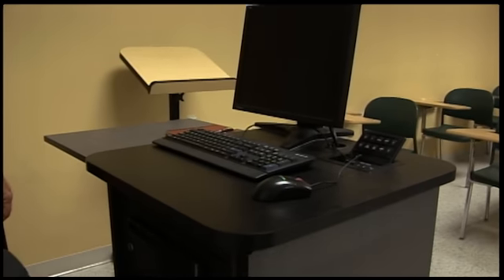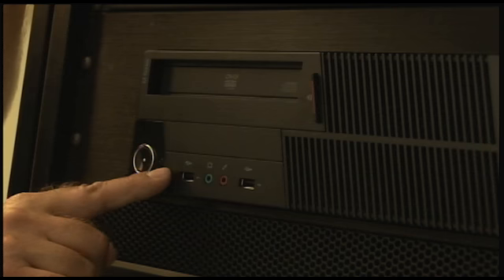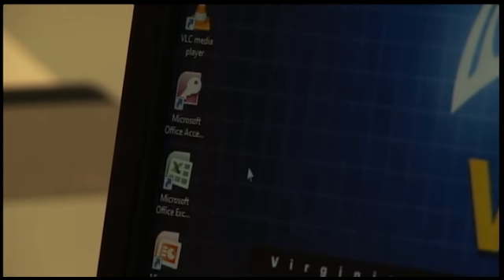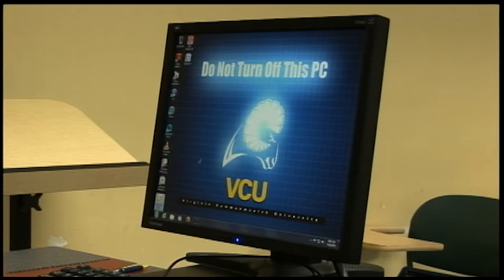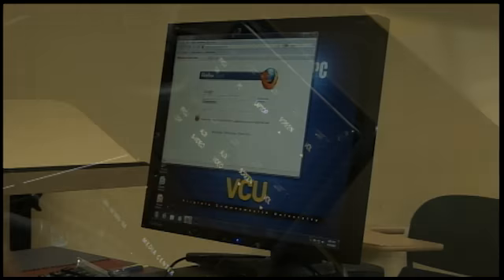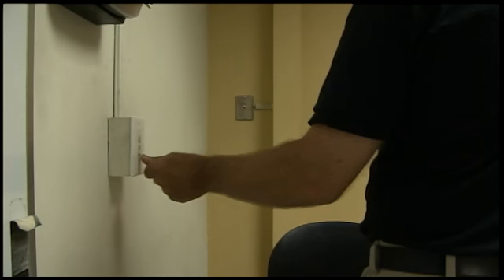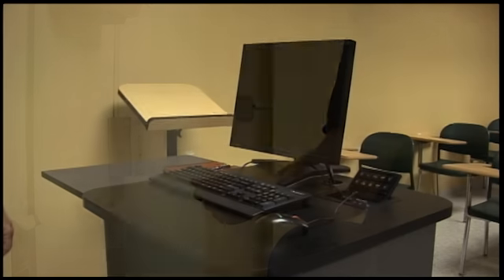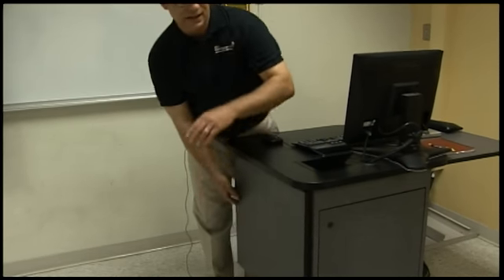VCU Classroom Display Technology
Campus classrooms at Virginia Commonwealth University are equipped with state of the art multimedia technology options for presentations and instruction. This video assists with using these classroom tools.